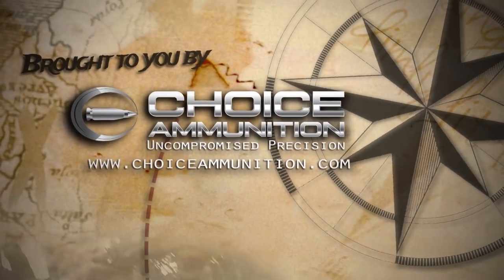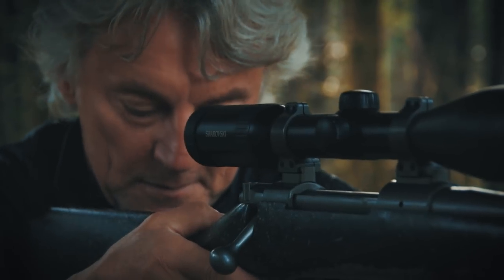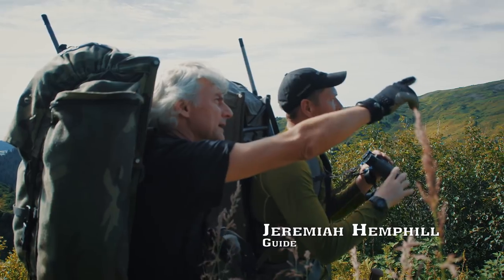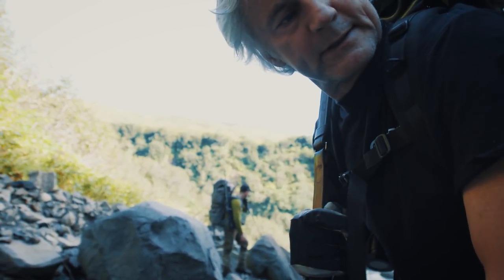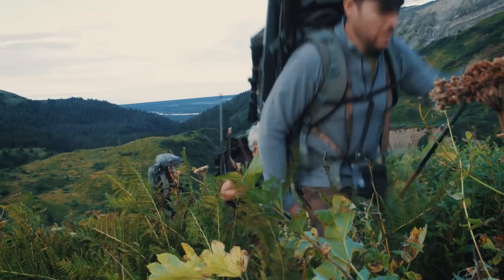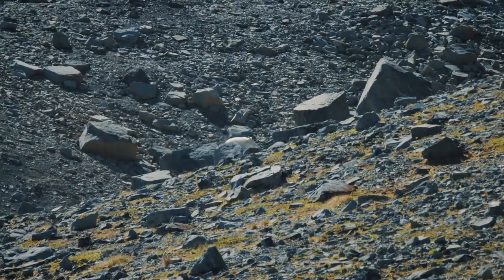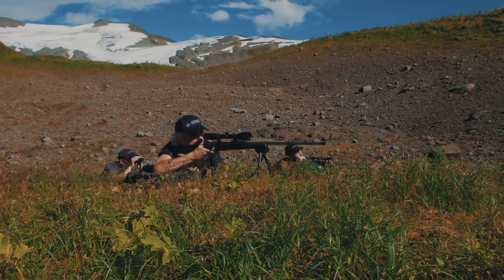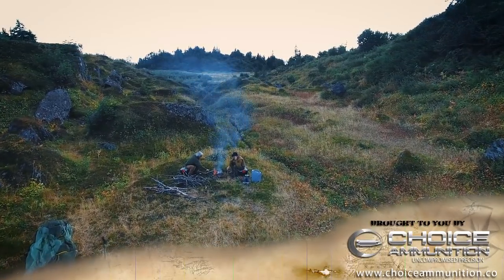Alaska Mountain Goat Hunt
Back where it all began, climbing the rugged and breathtaking landscape of the Alaskan mountains! Challenge to both body and patience pays off when J. Alain finds the trophy goat he was waiting for!